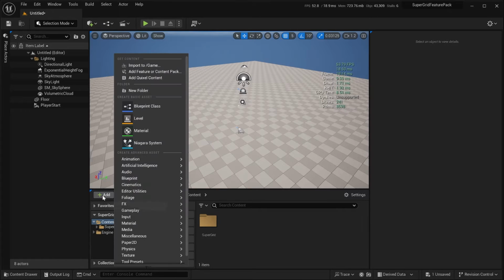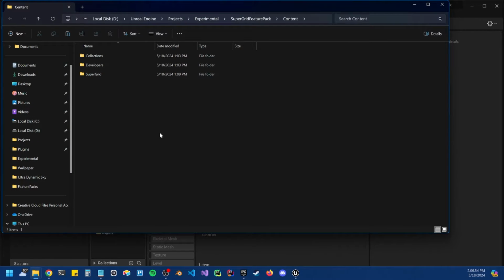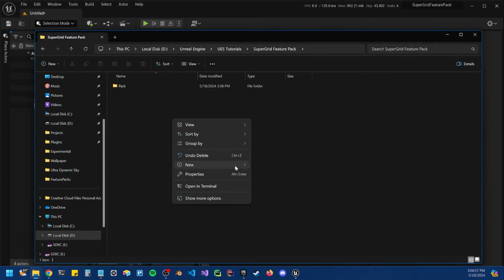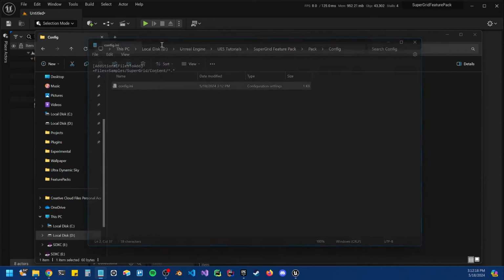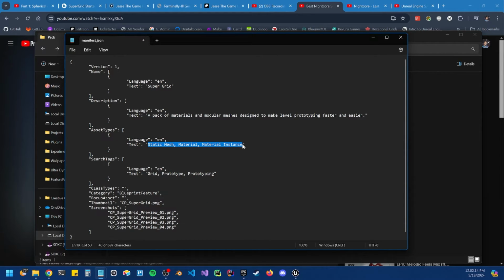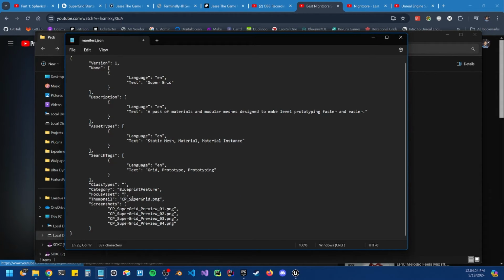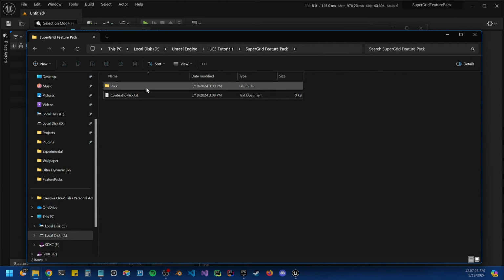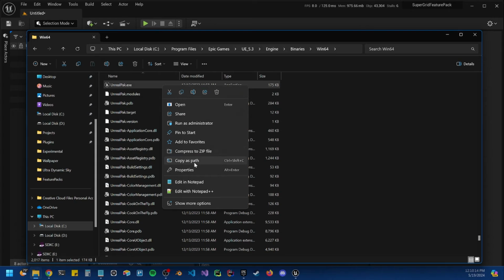How To Create Custom Content Packs | Unreal Engine 5 Tutorial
Custom content and feature packs are a great way to avoid having to always migrate frequently used assets into new projects. In this video, I'll show you how to make one step-by-step.

*Chapters*
0:00 - Intro
0:08 - Put Your Assets In A Content Folder
0:41 - Move Your Content To The 'Samples' Directory
2:04 - upack File Pt.1 - Set Up Files & Folders
3:22 - upack File Pt.2 - config.ini
3:50 - upack File Pt.3 - Media (Thumbnail & Screenshots)
4:32 - upack File Pt.4 - manifest.json
7:14 - upack File Pt.5 - ContentToPack.txt
8:05 - upack File Pt.6 - UnrealPak.exe
9:01 - upack File Pt.7 - 'Create' Command
11:44 - Move Your upack File To The 'FeaturePacks' Directory
12:25 - View Your New Custom Feature Pack
12:42 Outro